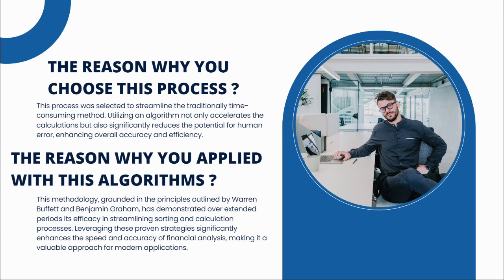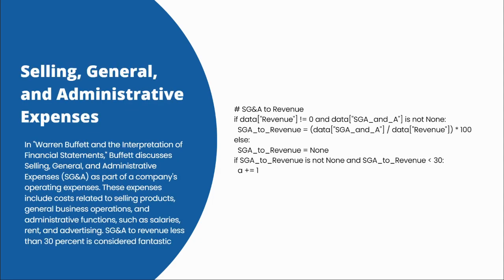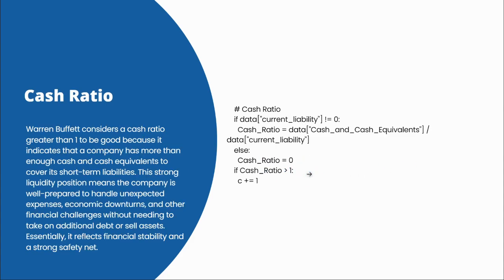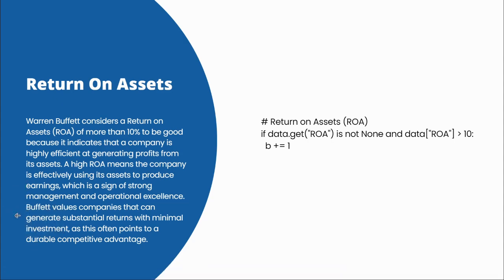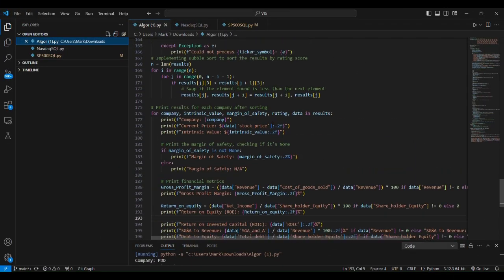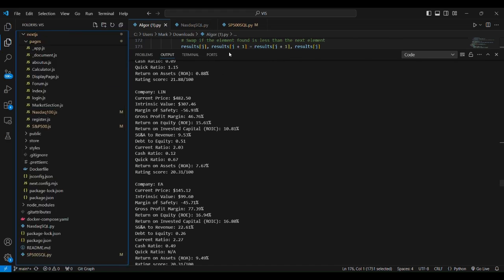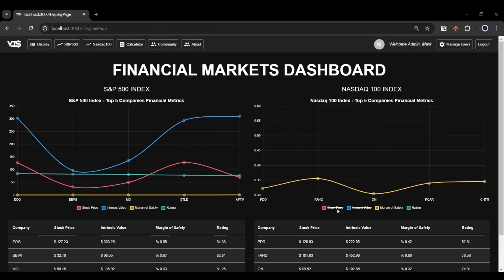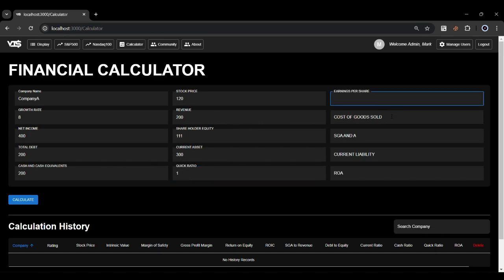Mini project 2nd years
For advance computer programming and Algorithm subject

Produced by

66011290 Wachirawutt  Suttitanon
66110044 Teerarorn Kanjanarajit
66110103 Chalisa Michaela Salazar